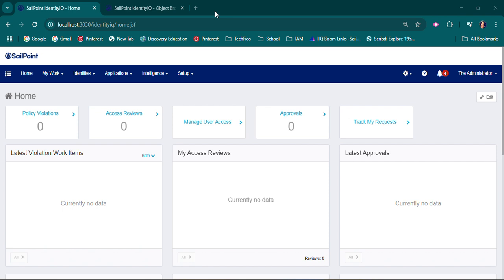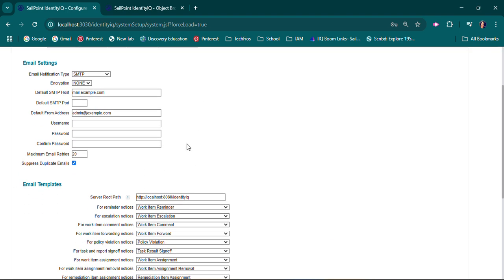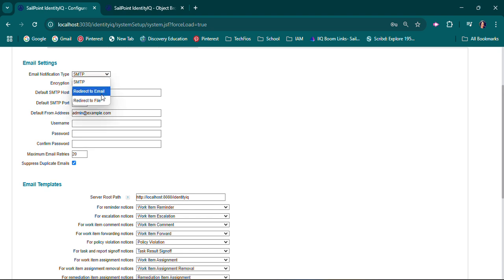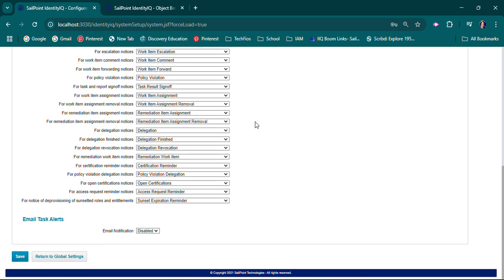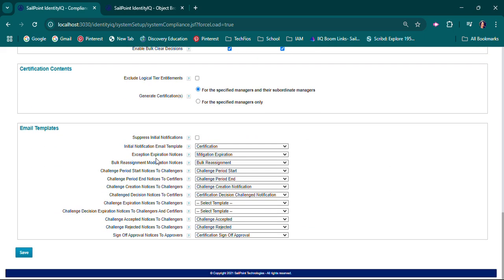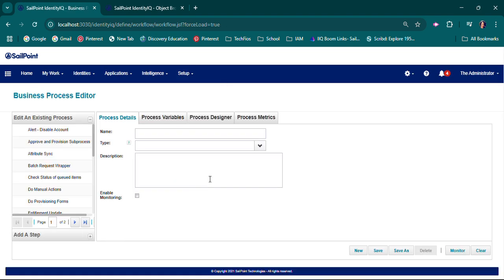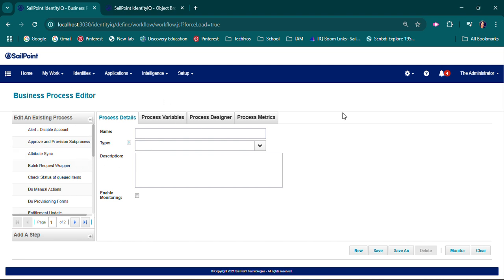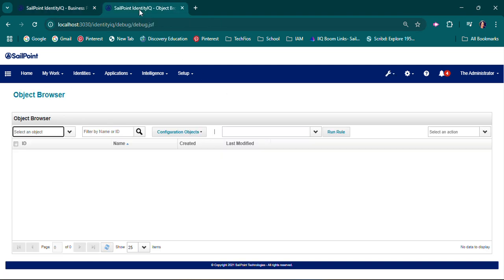Task 4- Email Configurations